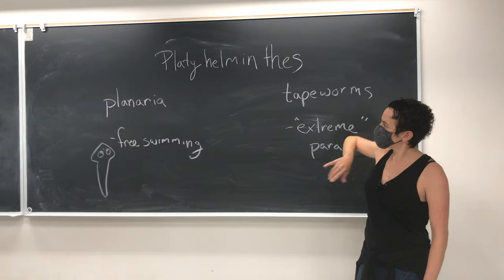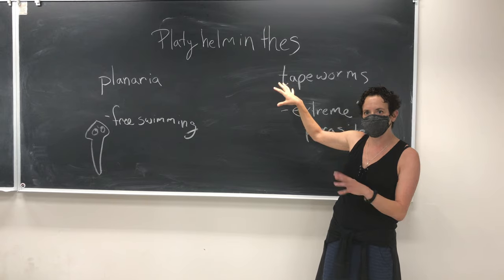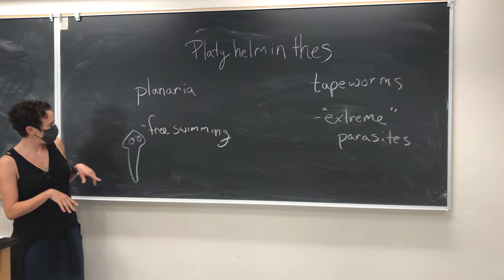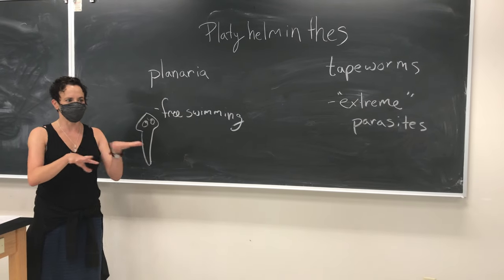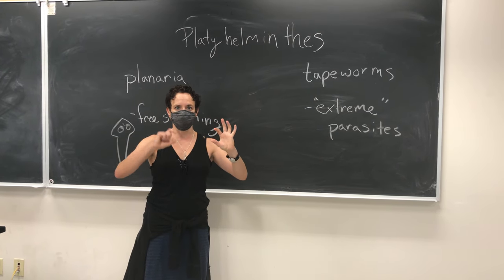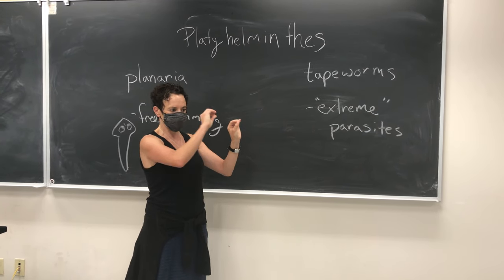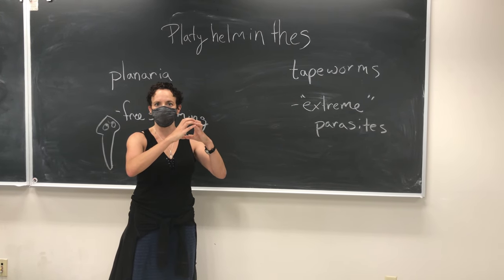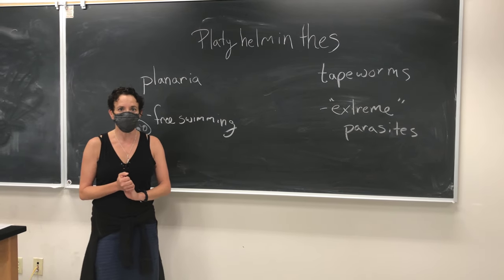Introduction to Platyhelminthes